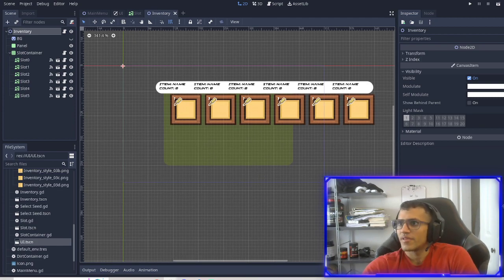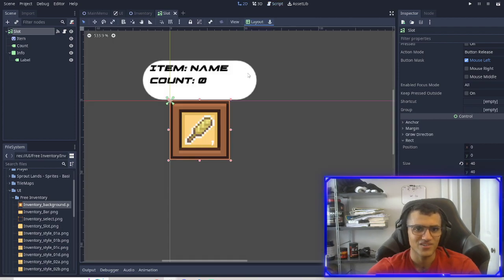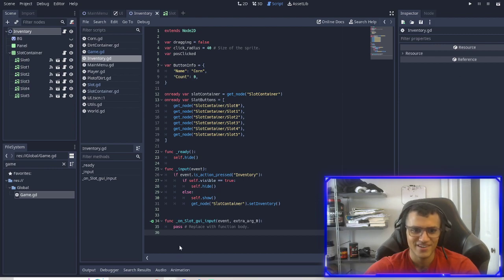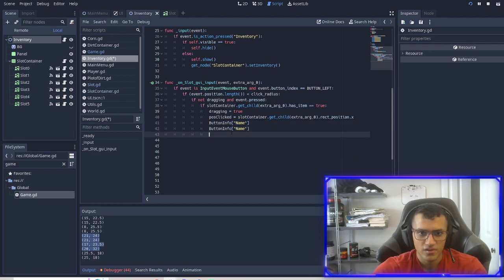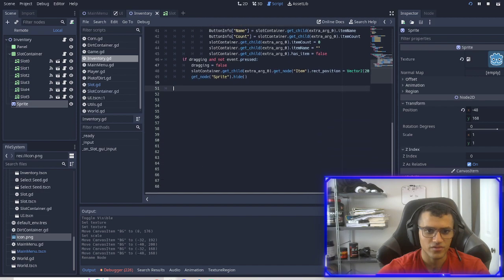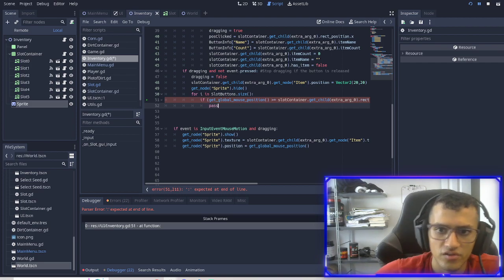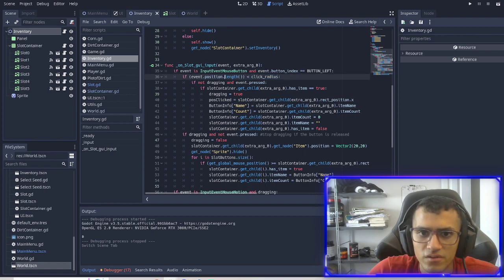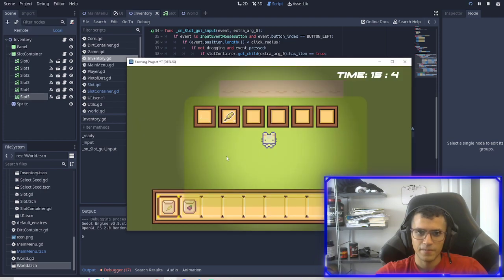Drag & Drop Inventory Using Arrays and Grid Container! || Part 16 - Godot Engine Tutorial 2D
In this video we finish our inventory and create a small drag and drop inventory! Let's get started on our stardew valley replica!